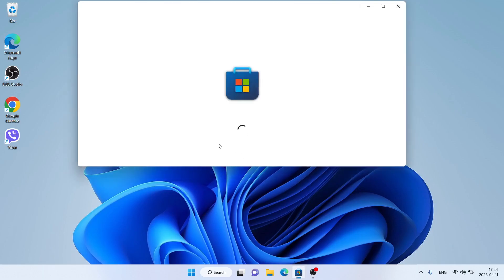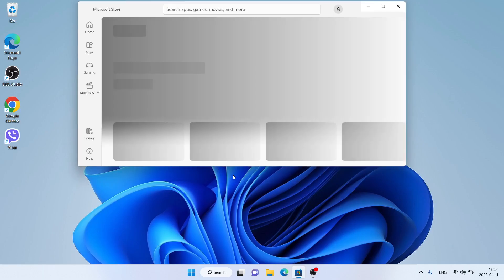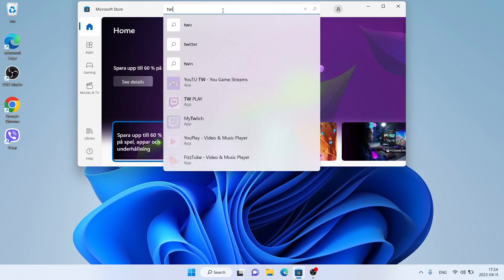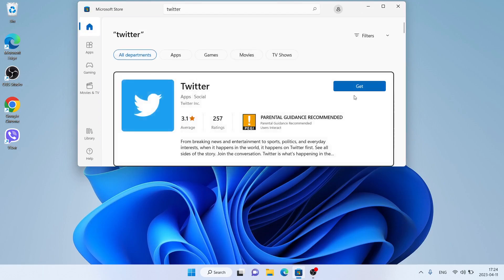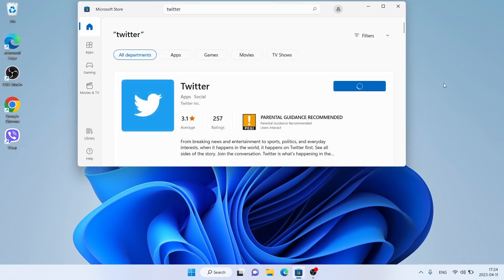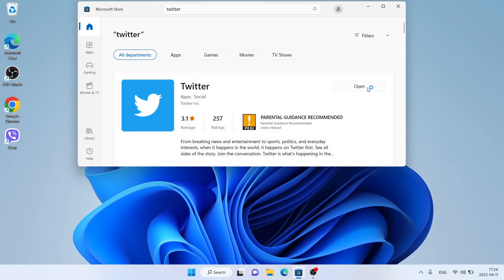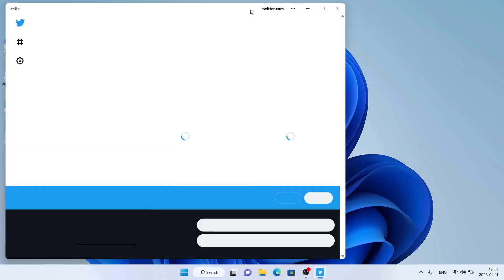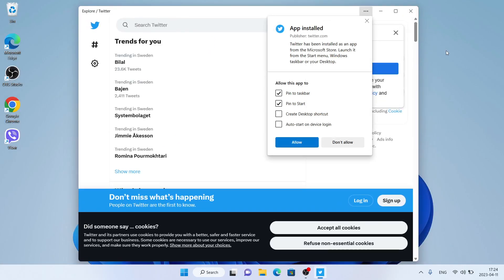How to Download and Install Twitter For Windows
Twitter now offers its microblogging and social networking service as a desktop application. You can also post updates or tweets yourself so that your followers know what’s on your mind or what’s you’re busy with. In addition to creating your own tweets, you can share other user’s tweets on your timeline.